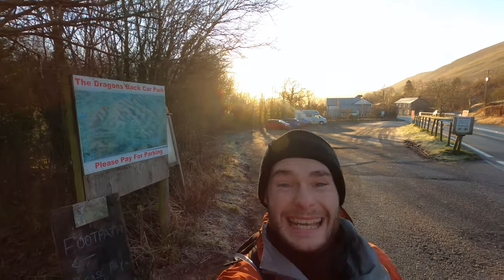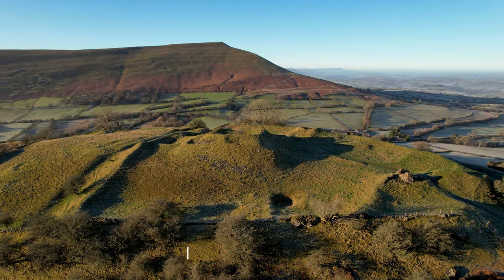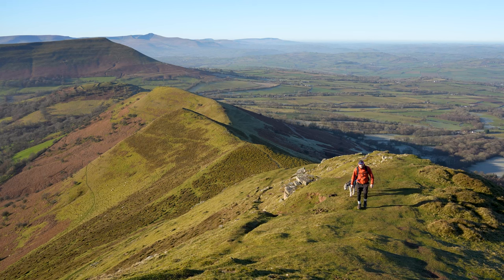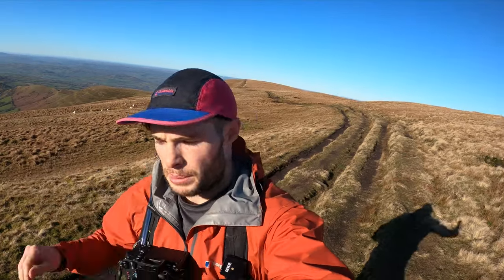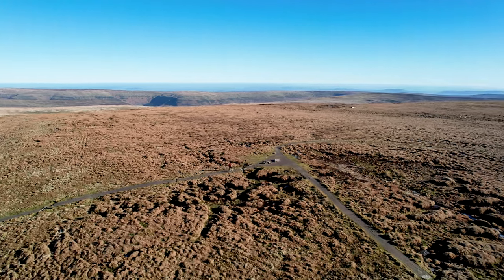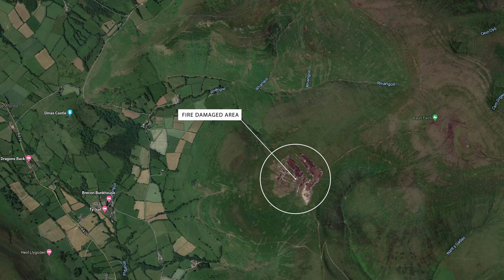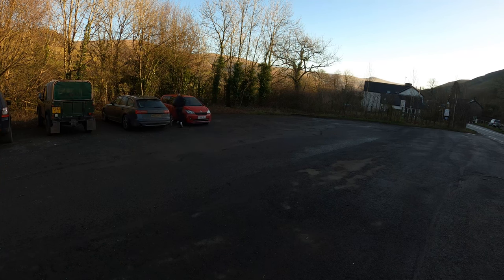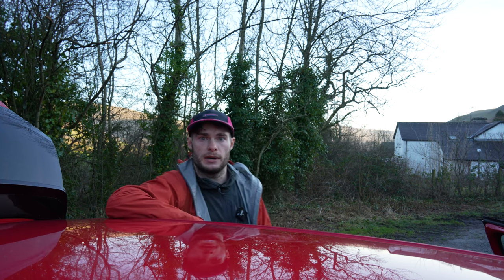Waun Fach via the Dragons Back | The best hike in the Eastern Brecon Beacons National Park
Full details of the hike can be found on my

-  Lens - Tamron 28-200m F2.8-5.6
-  Drone - DJI Mavic 2s
-  Peak Design Wrist Strap